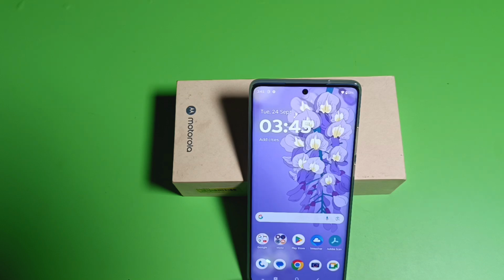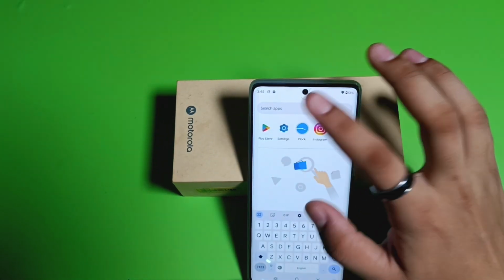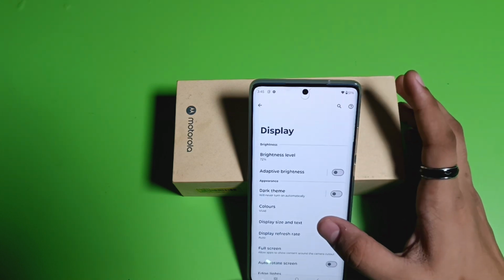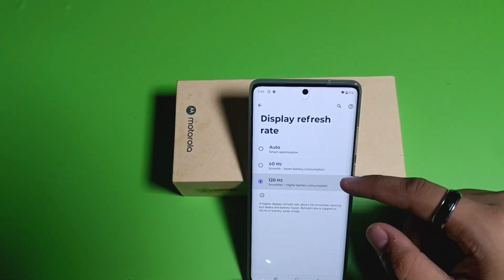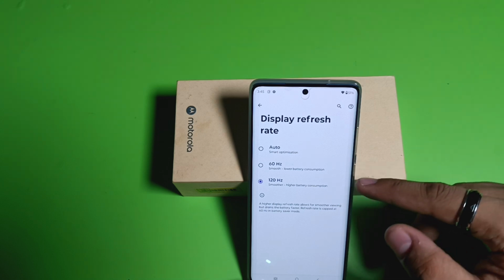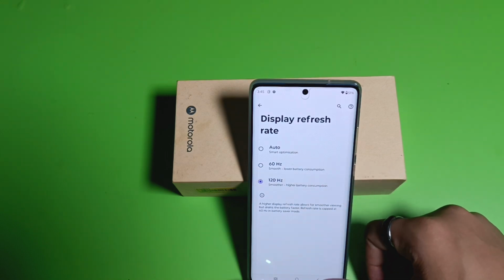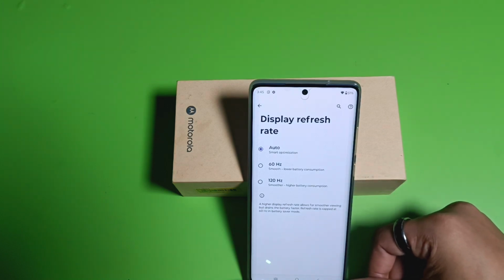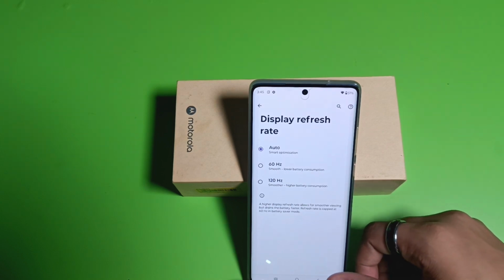Moto Edge 50: increase screen refresh rate | how to use screen refresh rate Motorola edge 50